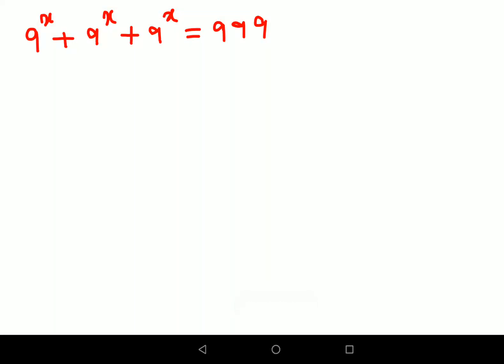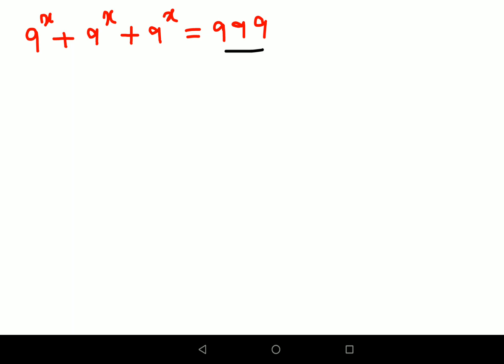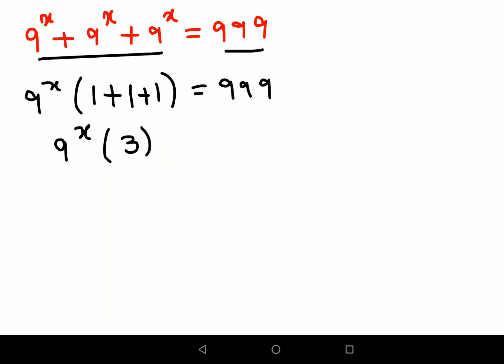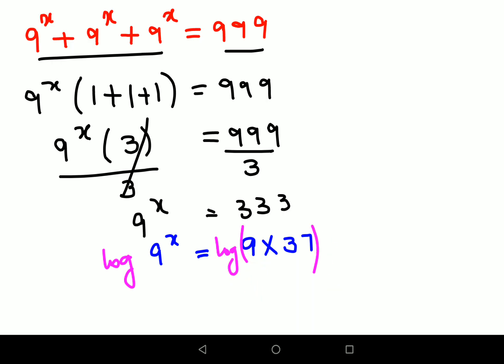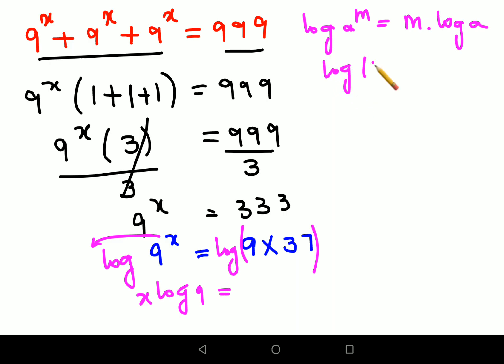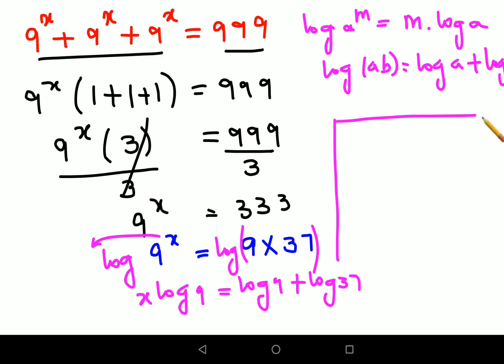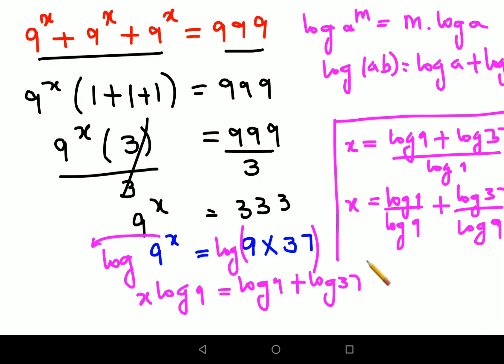Many could not do it right!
Many could not solve this!

exponent problem
exponent problems